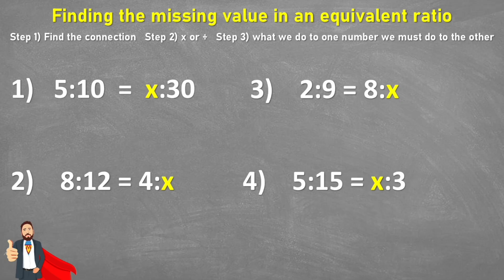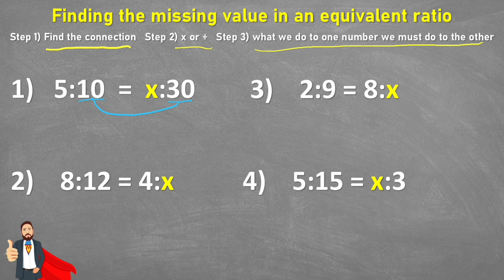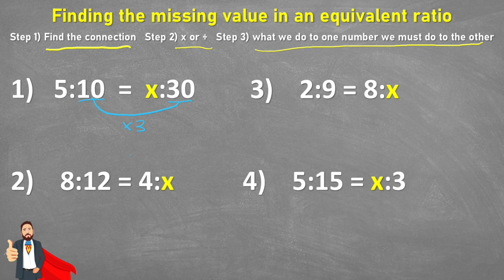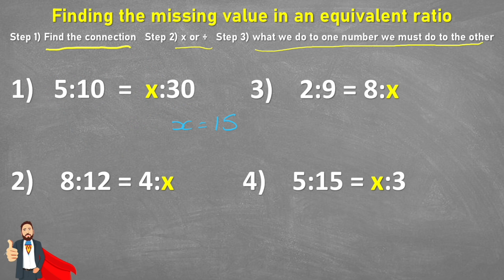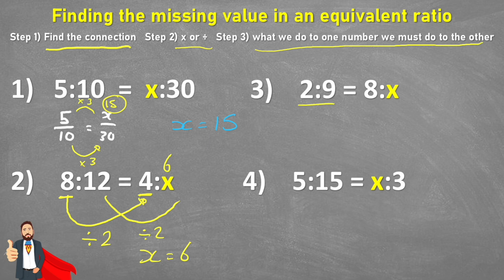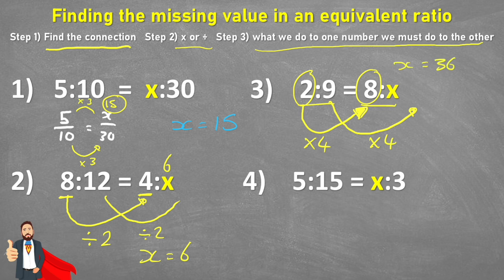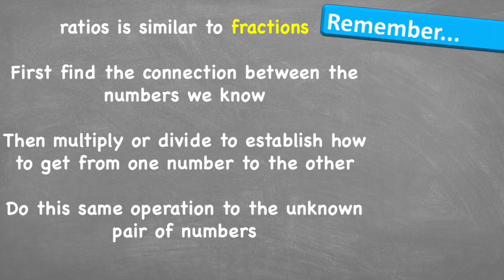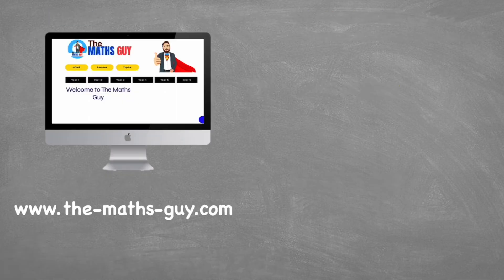Equivalent RATIOS To Find The Unknown Value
In this maths video we will learn how to use equivalent ratios to find the missing value in a ratio.
Ratios are very closely linked to fractions. Therefore, we can use the same skill to establish the missing value.

This is an essential skill for a year 6 student as this is a classic question that will come up on the Maths SATs examination.

Hopefully this video is useful for you

To join our FREE SATs preparation course you can use the following link: